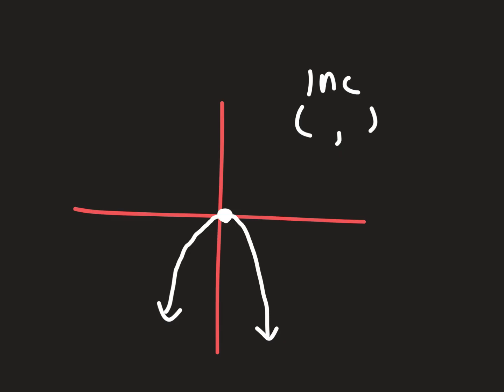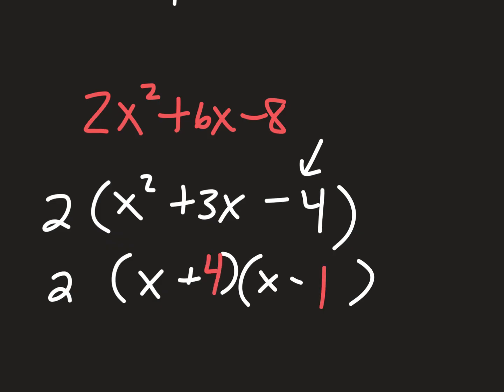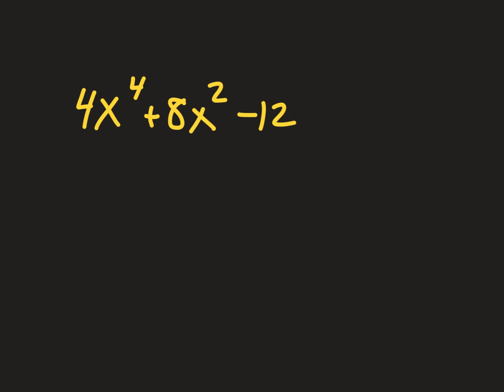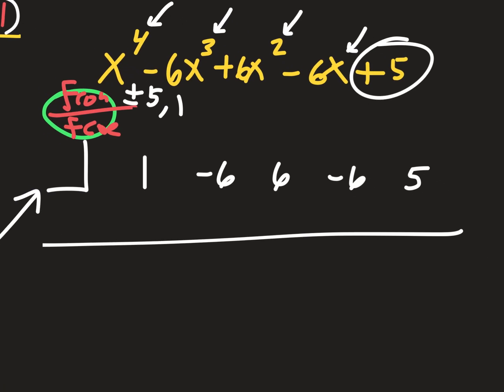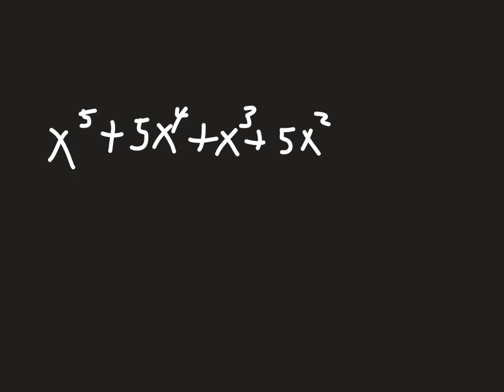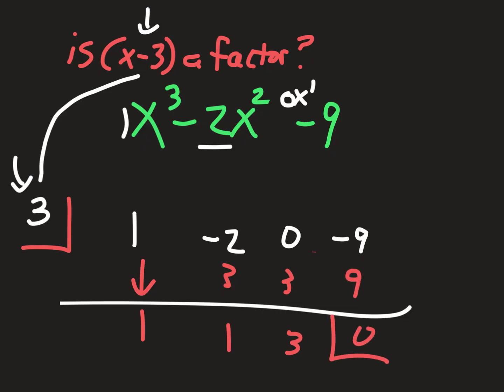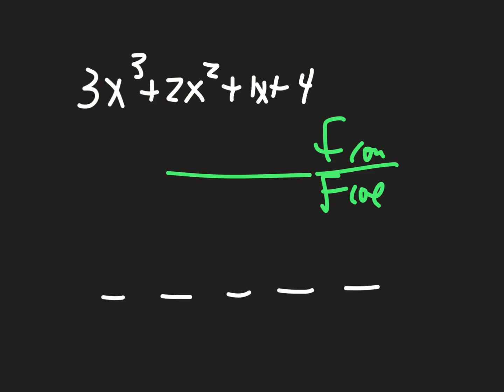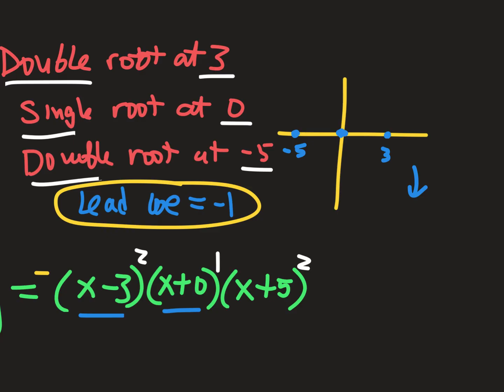December 4, 2025